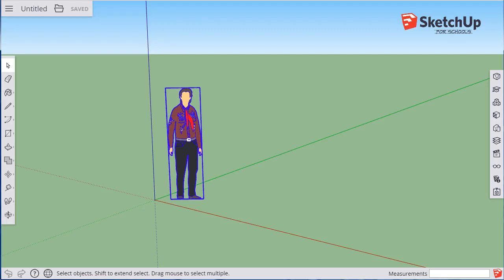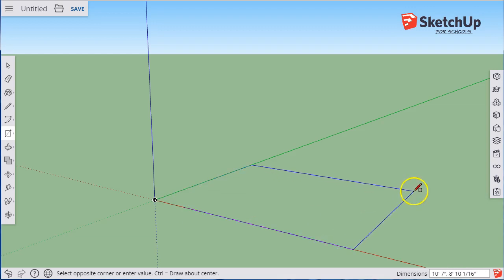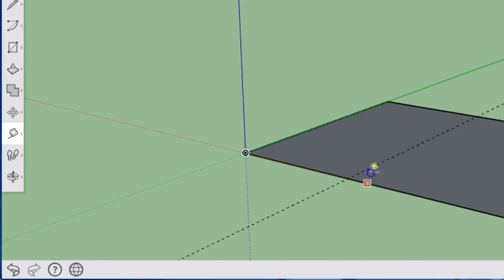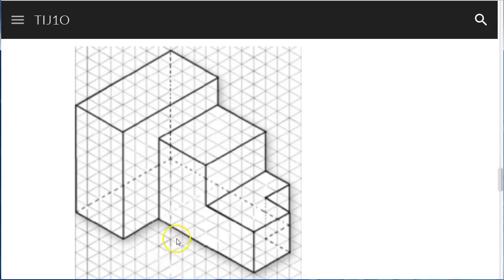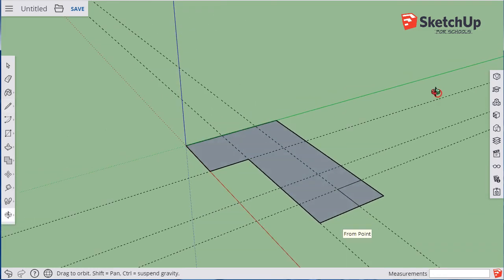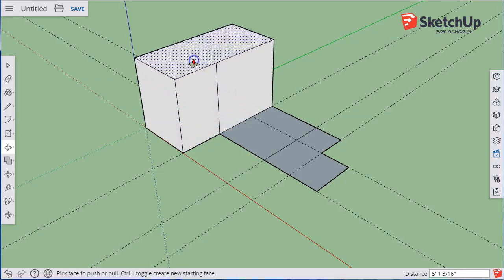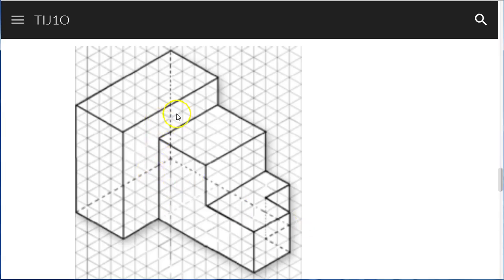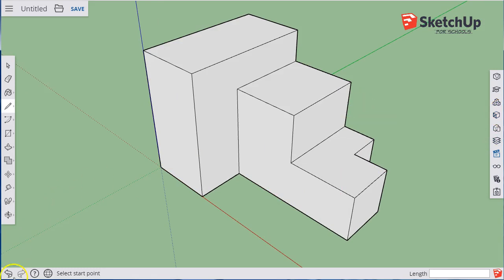Sketchup for Schools Pt3: 3D Modelling for Beginners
Introduction series: Sketchup for Schools